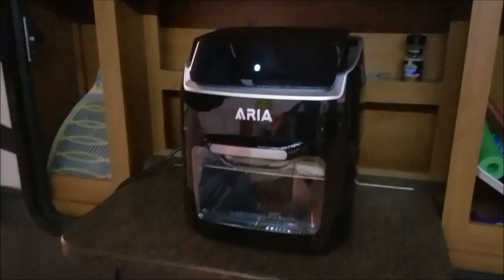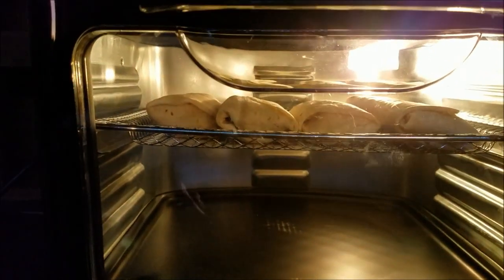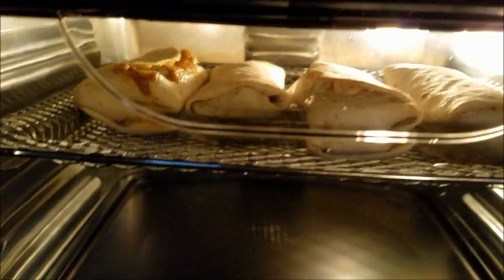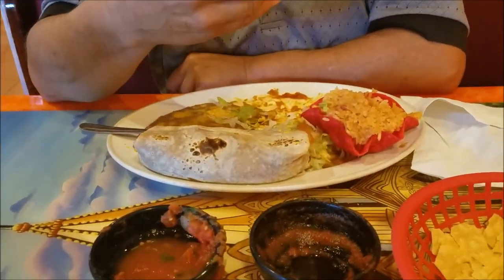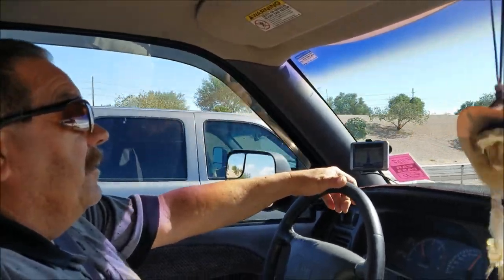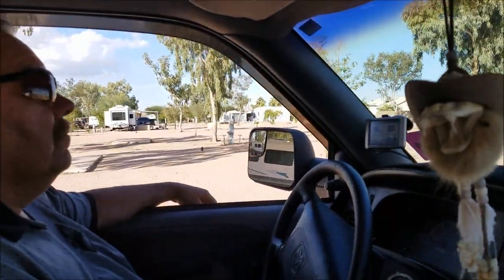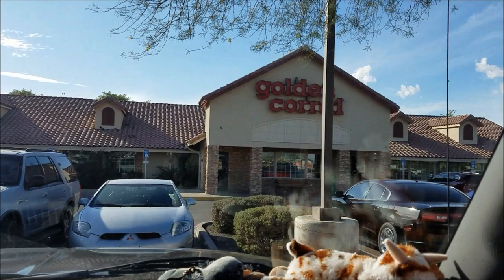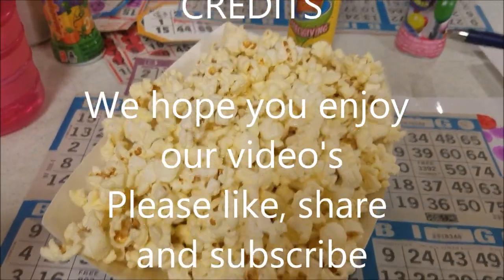New Air Fryer, Road Trip to Casa Grande Arizona: Full Time RV Life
We've been having fun with our new air fryer. We really don't eat out as much as it looks like in our video's  LOL but we have fun.